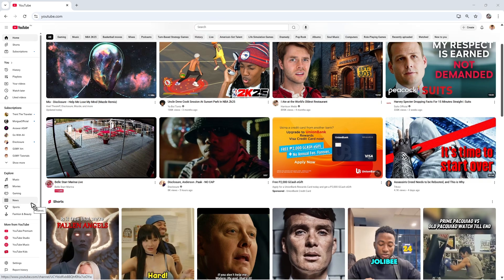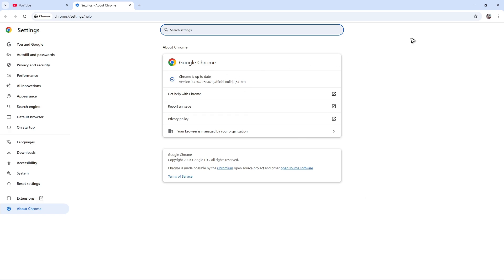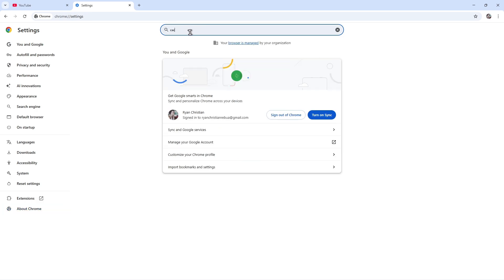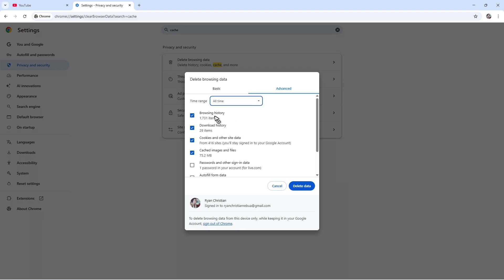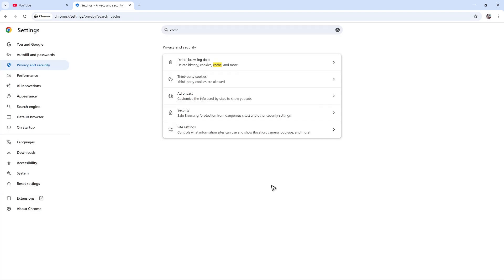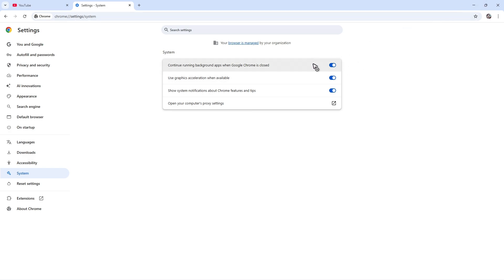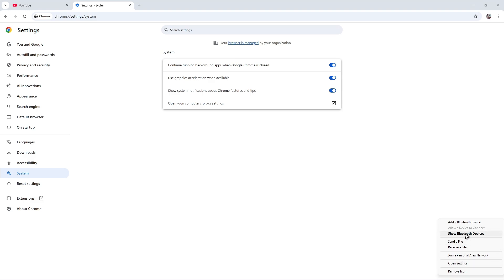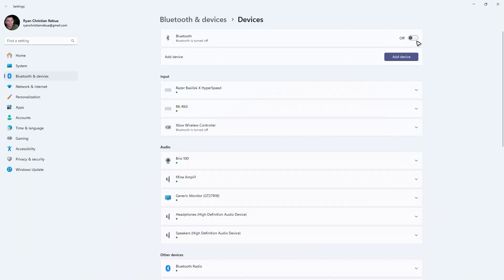How To Fix YouTube Keeps Pausing or Buffering Issue (Easy Guide 2026)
How To Fix YouTube Keeps Pausing or Buffering Issue

In this video, I will show you how to fix the YouTube issue where videos keep pausing or buffering constantly. This problem can be caused by slow internet, browser extensions, cache overload, or device performance issues. I’ll walk you through practical steps like clearing browser data, adjusting playback settings, disabling background apps, and improving your connection. Whether you're on PC, mobile, or smart TV, these fixes will help you enjoy smooth YouTube playback without interruptions.

Chapters:
00:00 Introduction
00:10 How To Fix YouTube Keeps Pausing or Buffering Issue